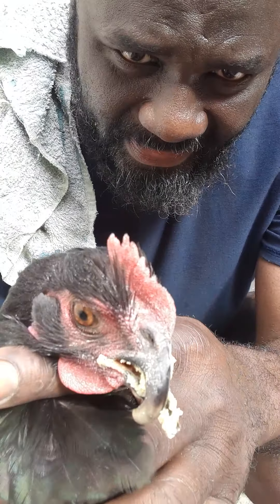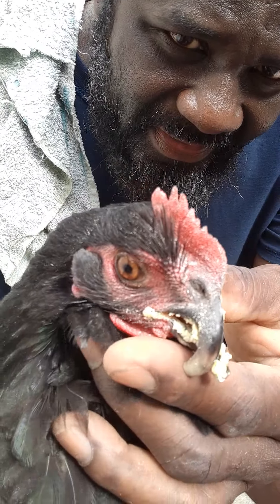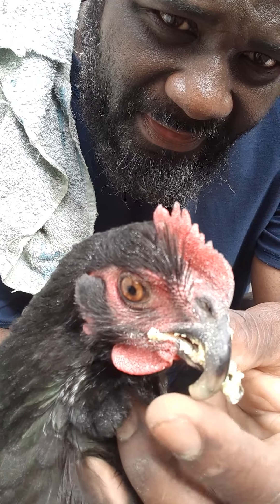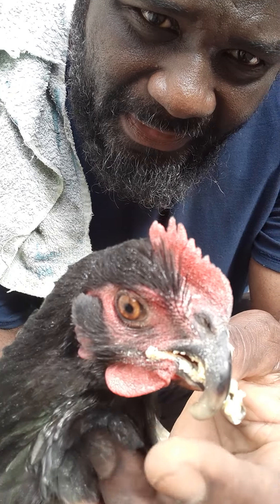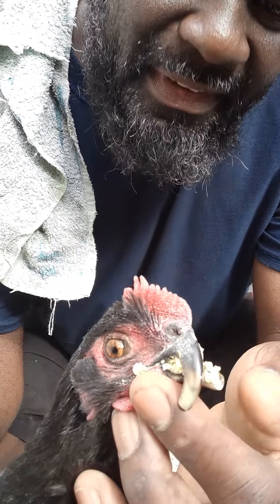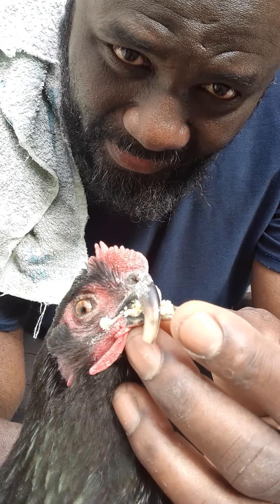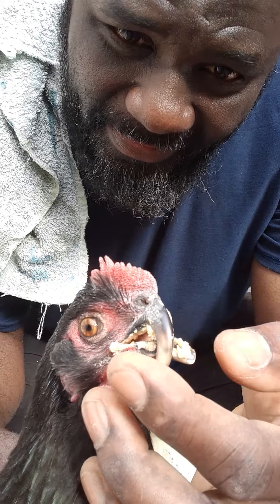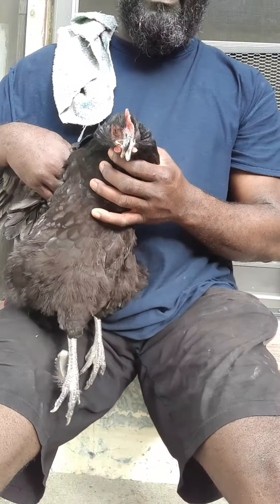fixing her curved beak slowly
I have gotten the bottom one straight after a few trims.